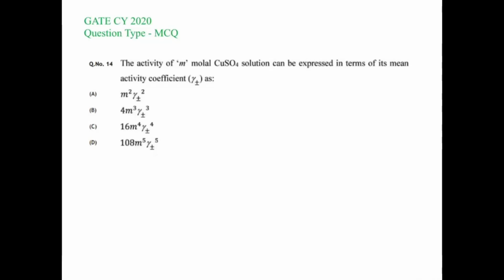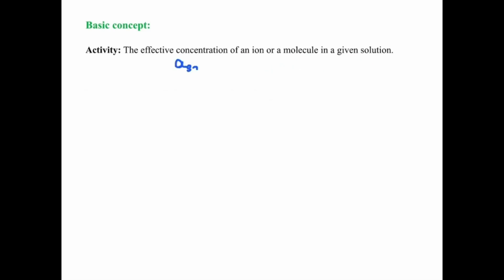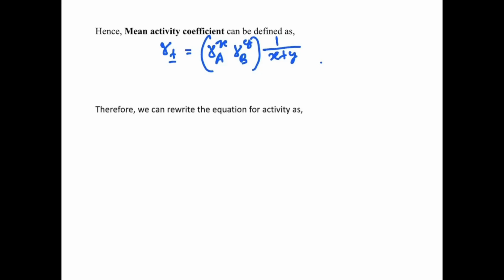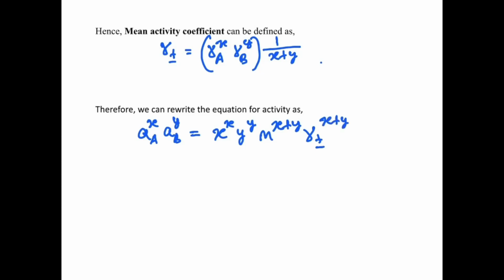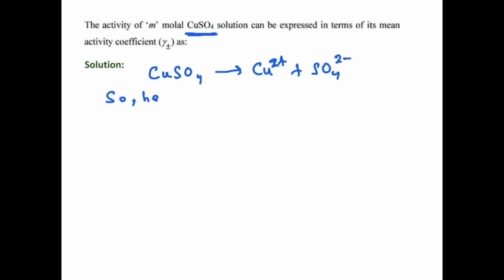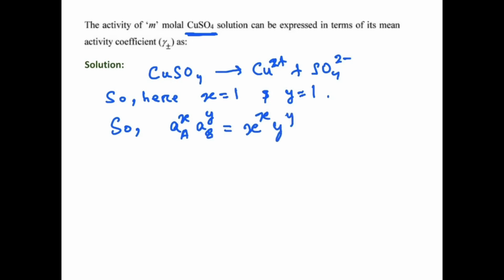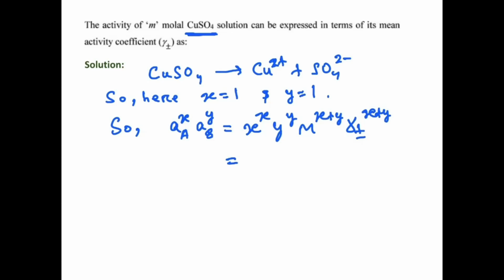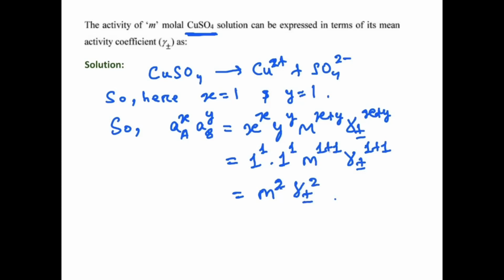Q14 CY 2020